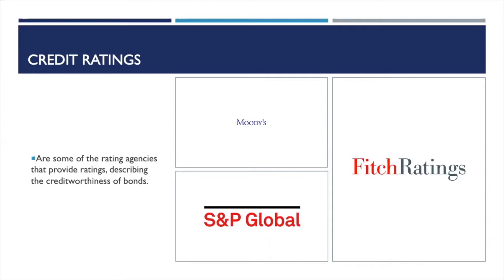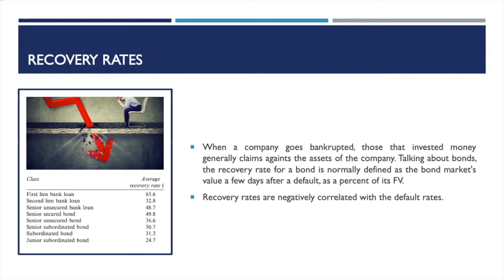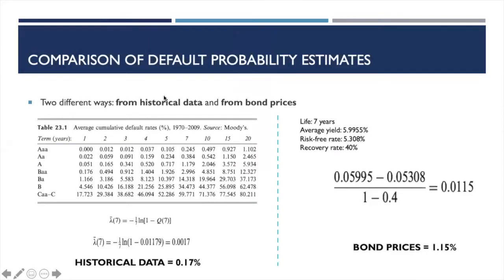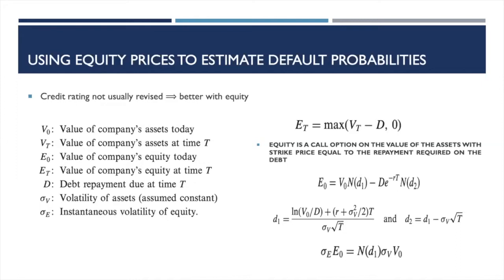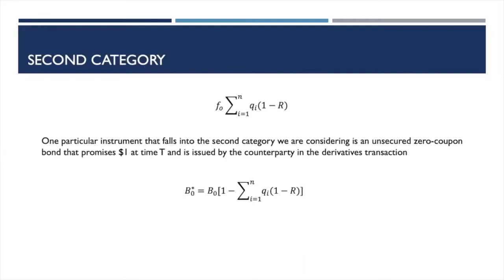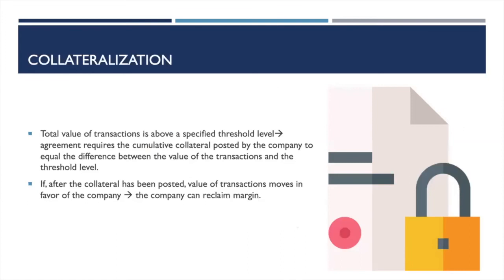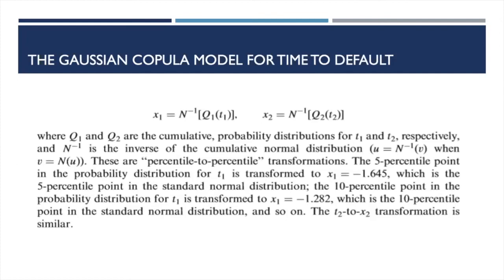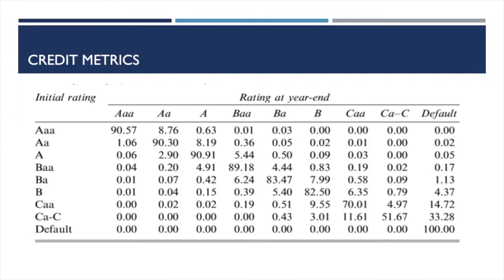video de mercados derivados